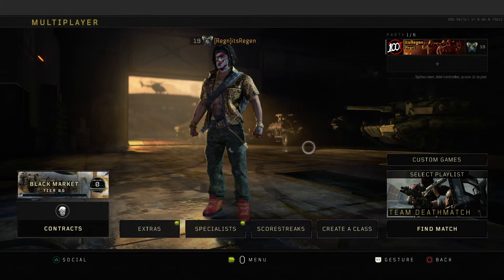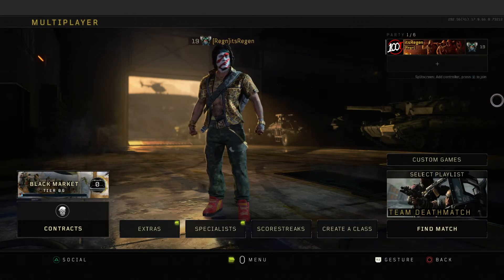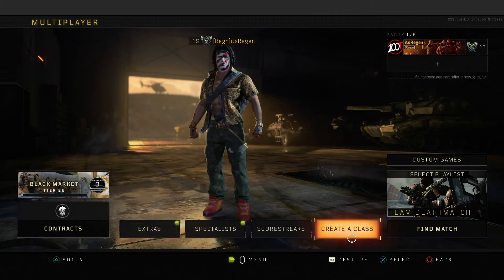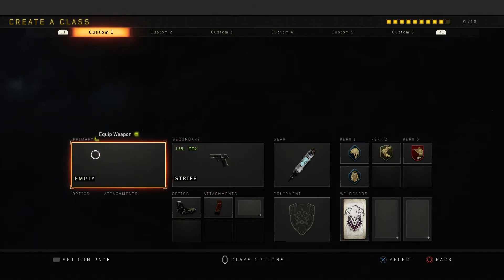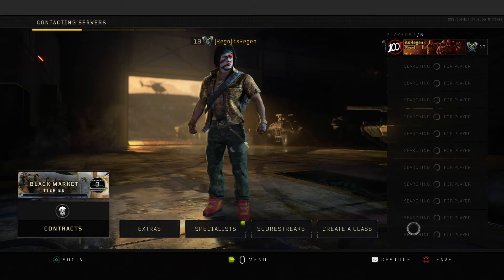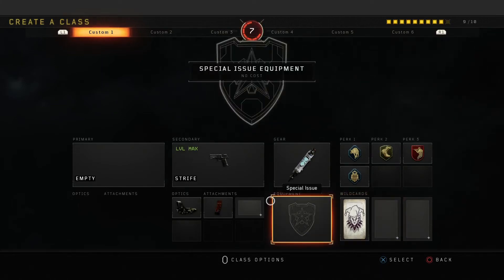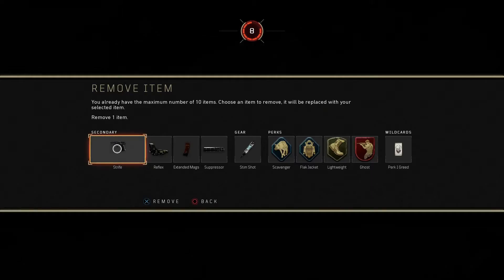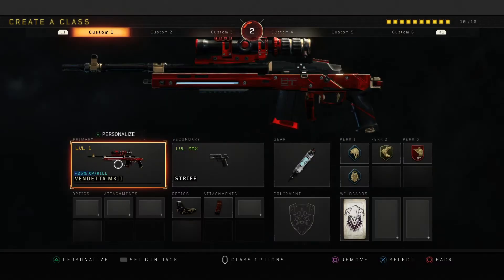INSANE UNLOCK ANY UNRELEASED MKII VARIANT IN BLACK OPS 4 MULTIPLAYER (untextured stingray/vendetta)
Welcome to the description! On my channel you will find a wide variety of content including but not limited to:

BO4 Glitches, Hide and Seek, BO4 Multiplayer and or Blackout, and sometimes Fortnite.

This glitch was found by Bman

If you are a founder of any of the spots shown in the video just leave a comment asking for credit nicely and I will add you to my description!